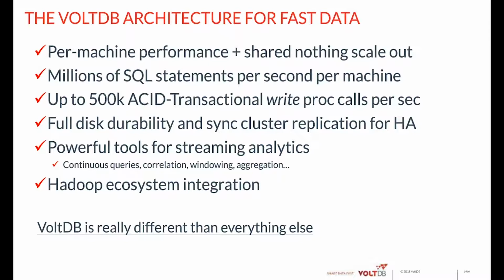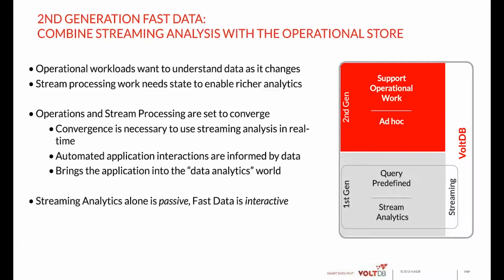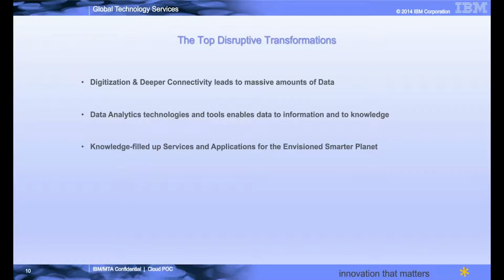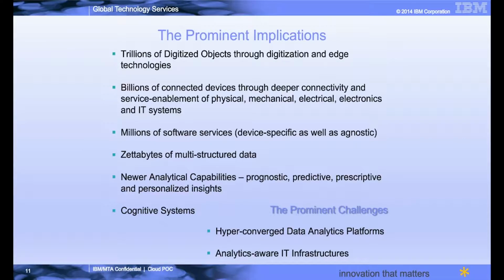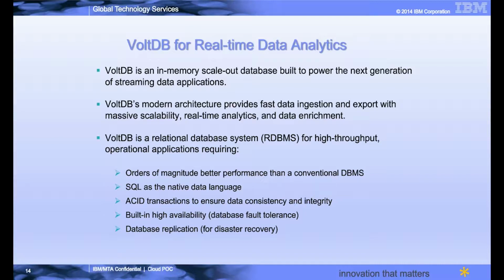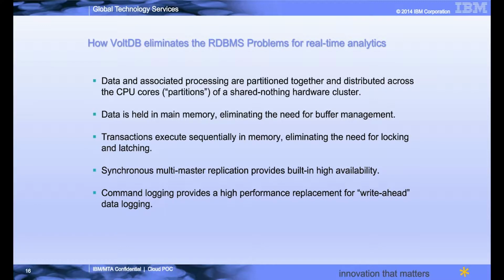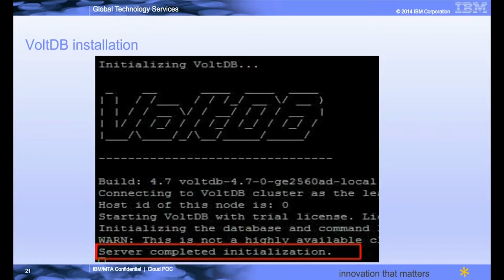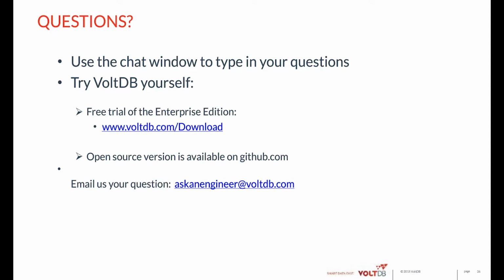Real-time Big Data Analytics in the IBM SoftLayer Cloud with VoltDB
Real-time analytics on streaming data is a strategic activity. Enterprises that can tap streaming data to uncover insights and take action faster than their competition gain business advantage. Join John Hugg, Founding Engineer, VoltDB and Pethuru Raj Chelliah and Skylab Vanga, Infrastructure Architect and Specialists, IBM SoftLayer to learn how VoltDB enables high performance and real-time big data analytics in the IBM SoftLayer cloud.